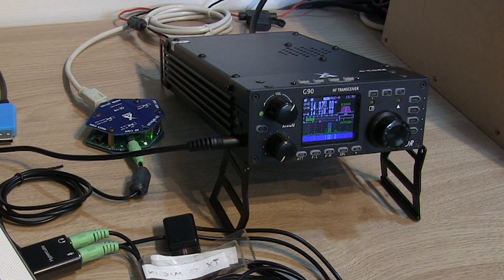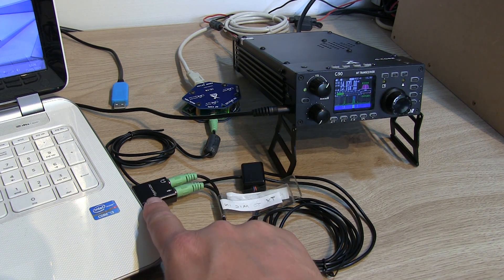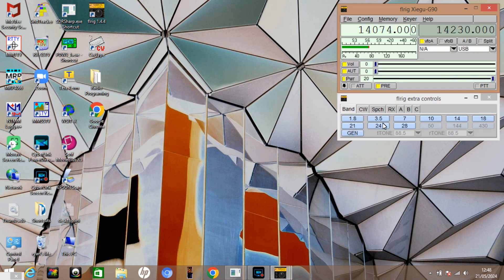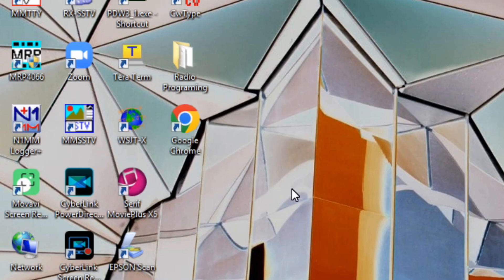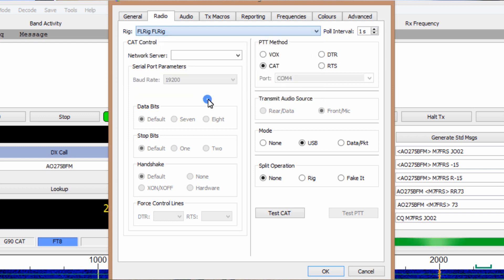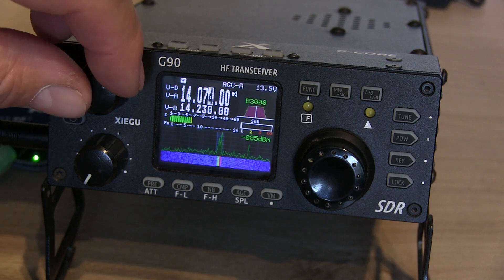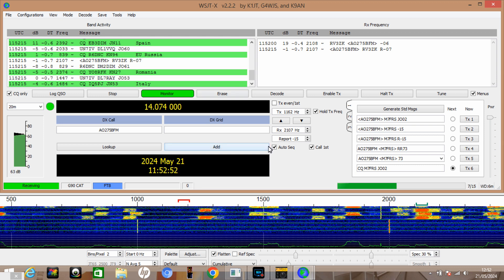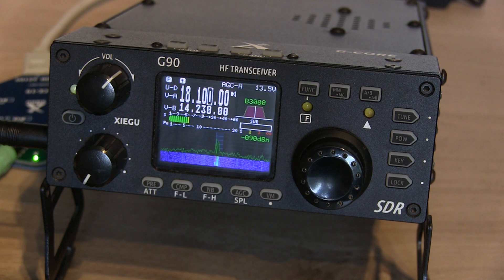Xiegu G90 FT8 - CAT Control - CE19